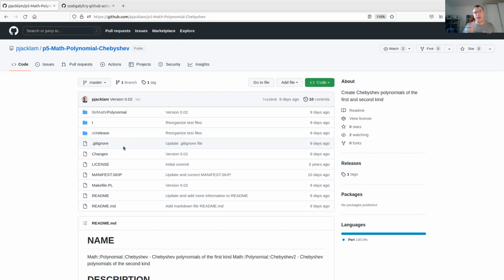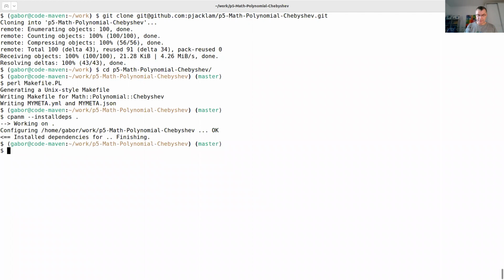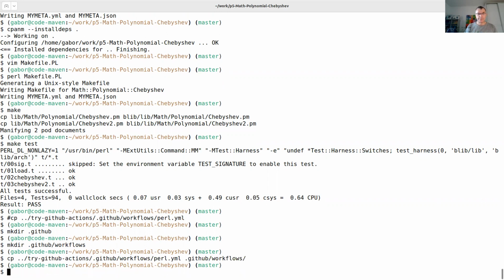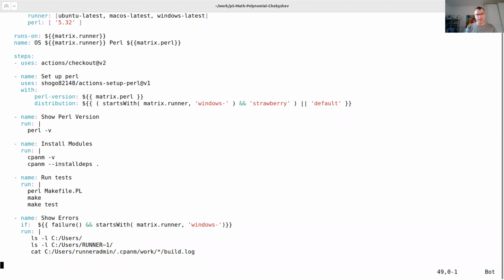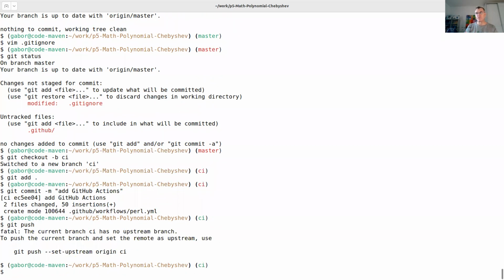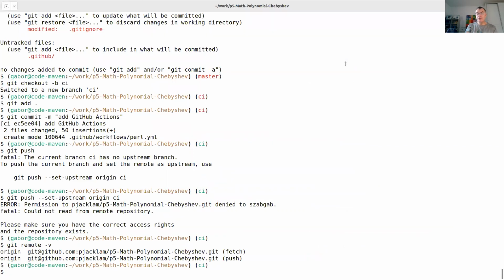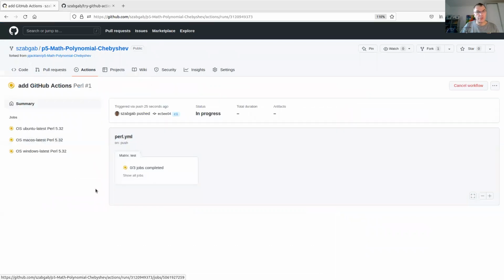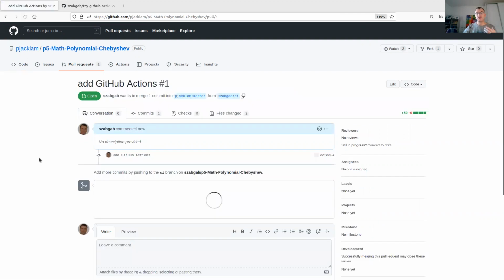Enable GitHub Actions (CI) on the Math::Polynomial::Chebyshev Perl module